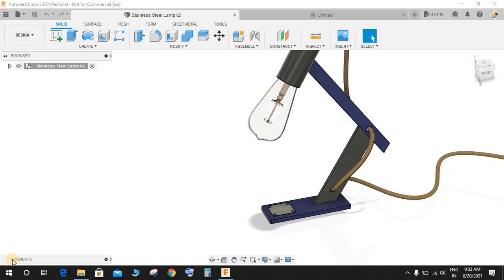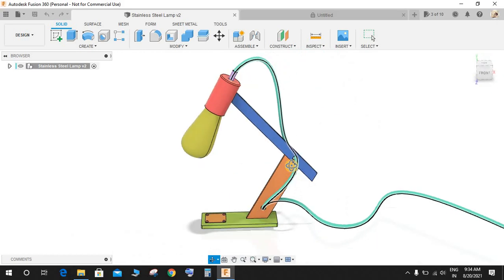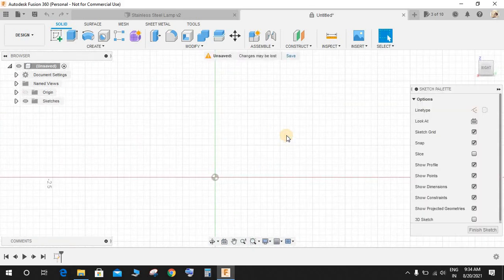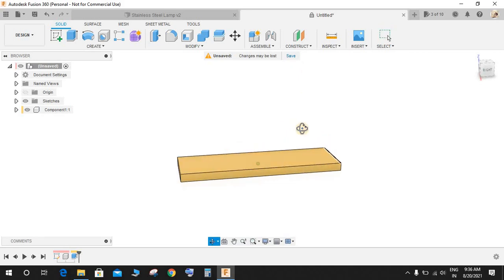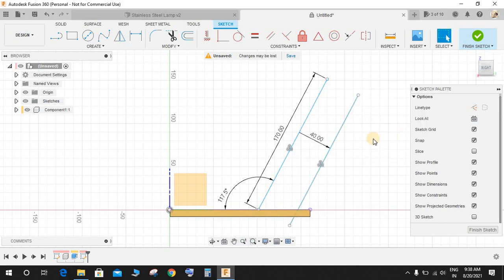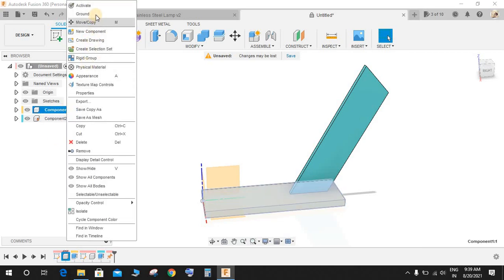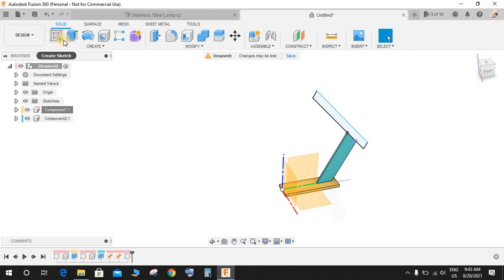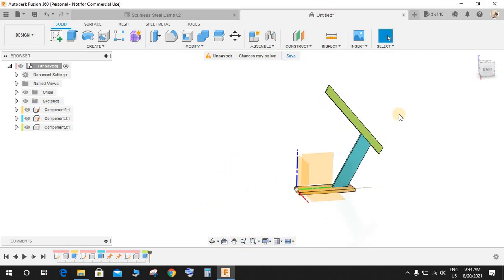Design and Assembly of Lamp in Fusion 360 | PART 1 | Fusion 360 Tutorial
hi guys in this video tutorial I will be showing you how to make this beautiful lamp assembly in fusion 360. I will be making this video in two parts .
this part consists of designing the basic components that means the frame and the bulb holder. in the second part of the video we will be making the bulb the wiring and the filament, hope you guys will enjoy the video please comment any queries and suggestions for my upcoming videos and don't forget to share and subscribe.